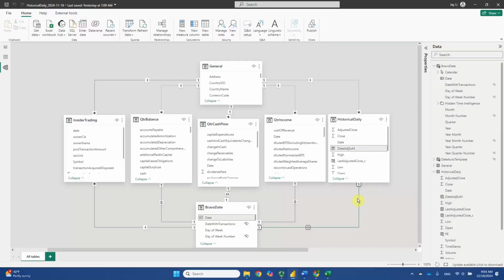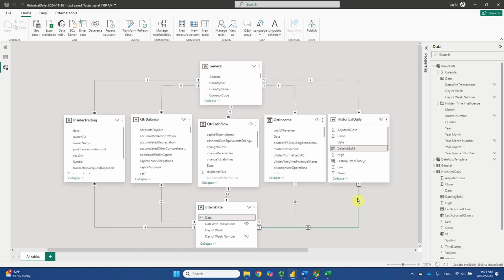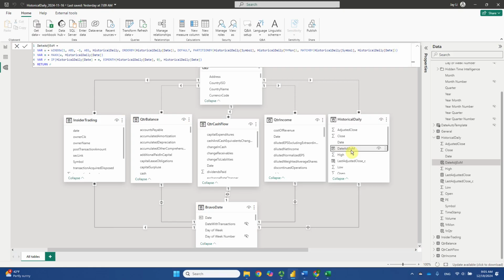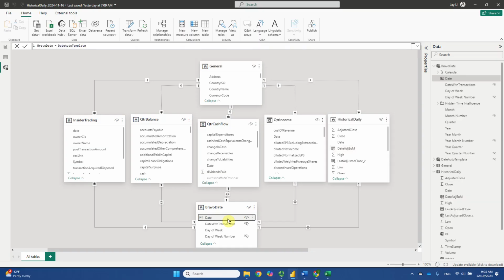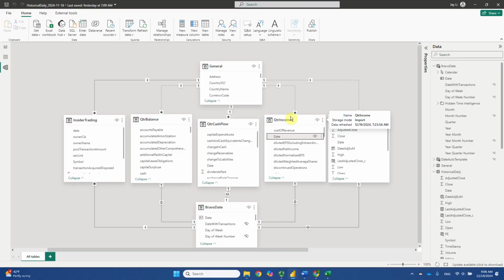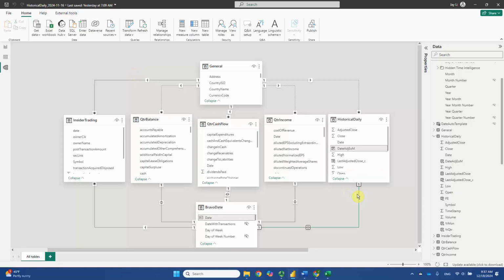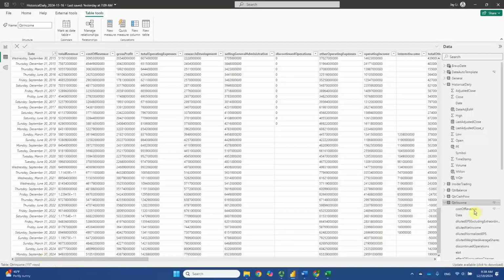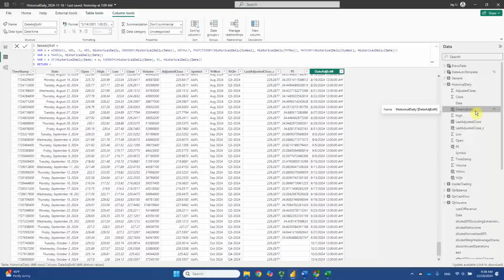PBI 21.04 Relationship via DateAdjEoM - Example